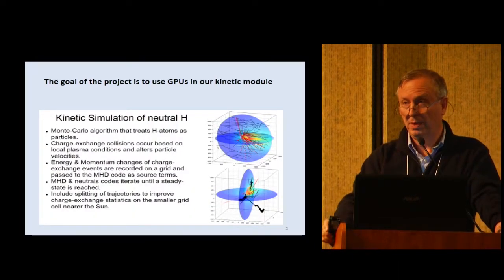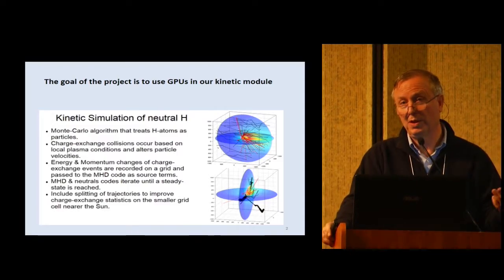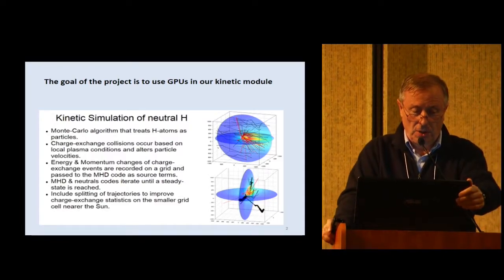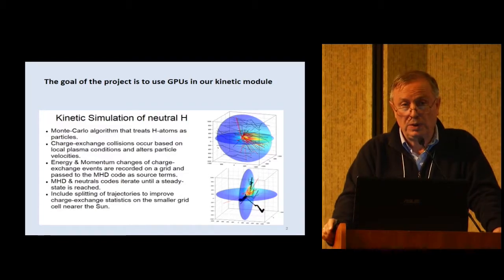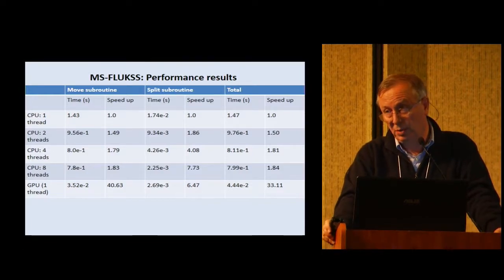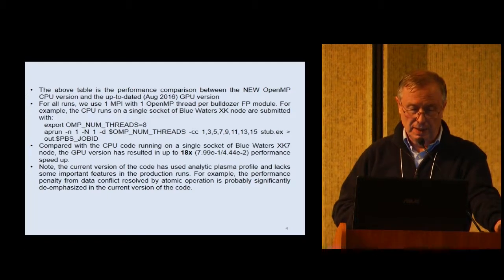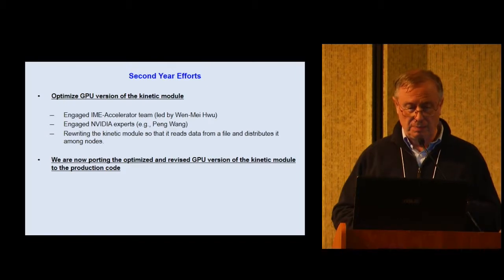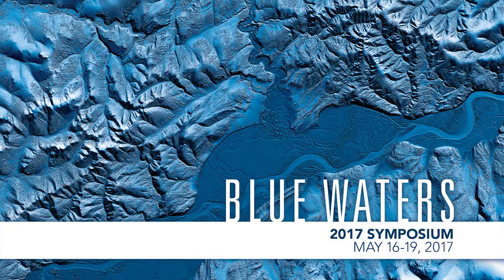Nikolai Pogorelov: Modeling Heliospheric Phenomena with Multi-Scale Fluid-Kinetic Simulation Suite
Description: Modeling Heliospheric Phenomena with Multi-Scale Fluid-Kinetic Simulation Suite